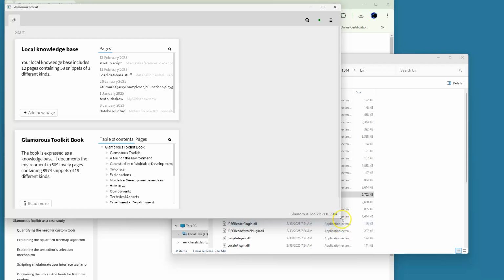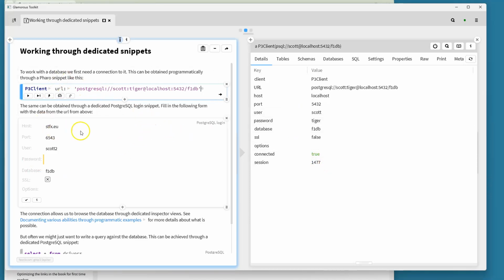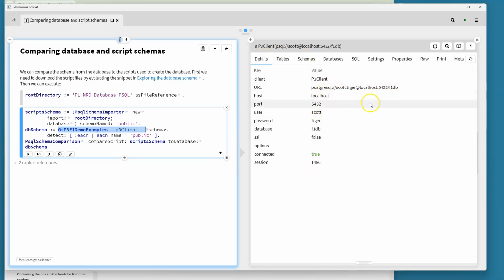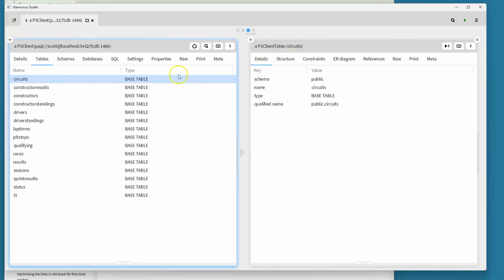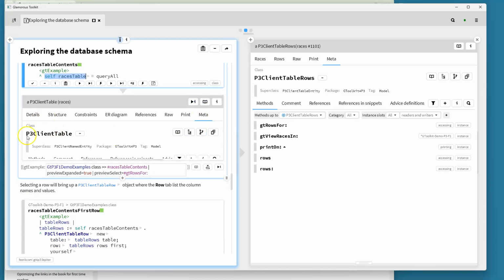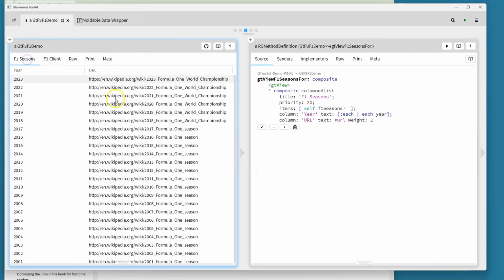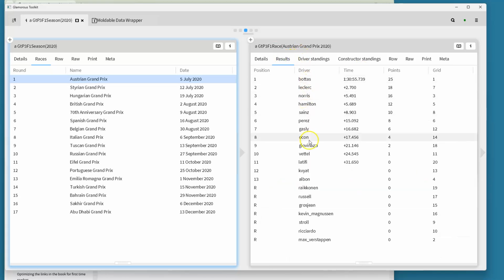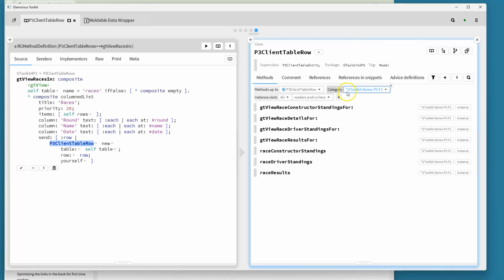Glamorous Toolkit - Postgres Demo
Demonstrate "Working with the PostgreSQL relational database" from the Glamorous Toolkit book